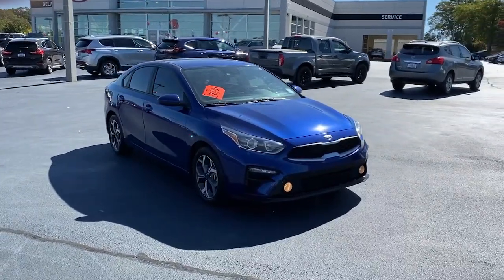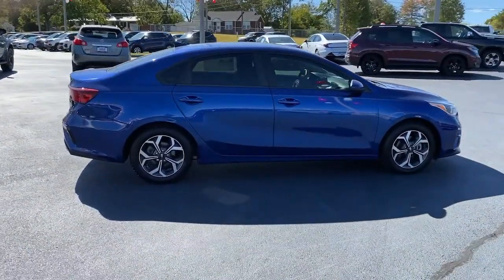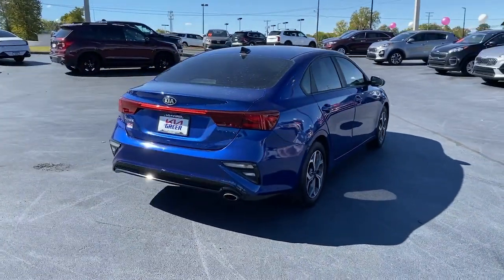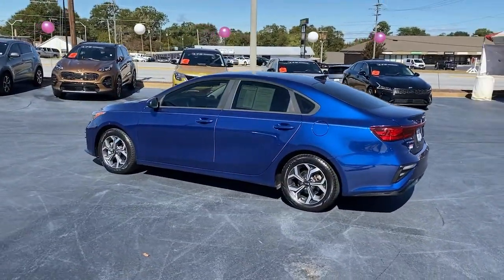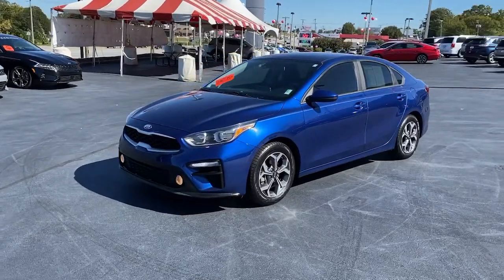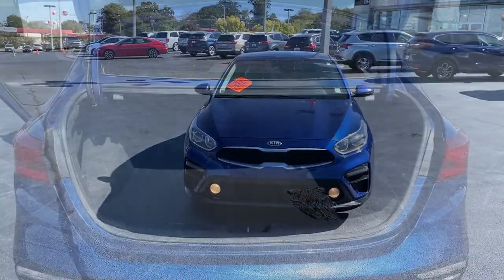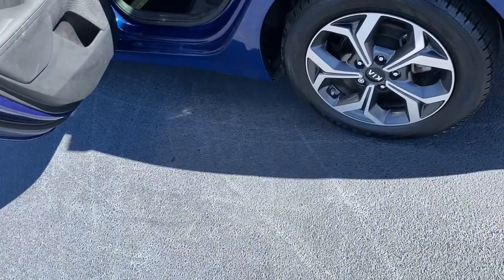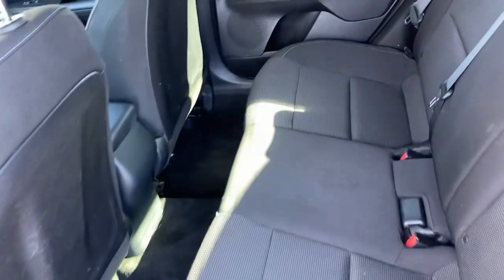2019 Kia Forte Greer, Spartanburg, Greenville, Gaffney, Easley, SC 35126A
Deep Sea Blue Used 2019 Kia Forte LXS available in Greer, South Carolina at Kia of Greer. Servicing the Spartanburg, Greenville, Gaffney, Easley, SC area.

14345 E. Wade Hampton Blvd